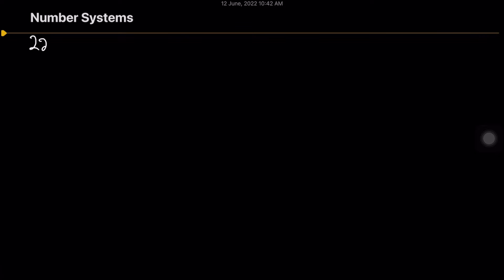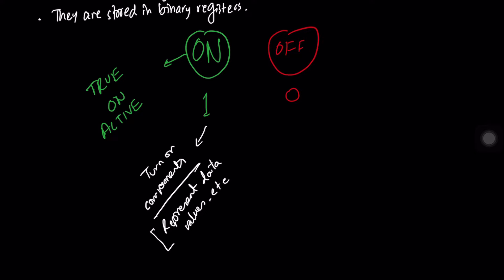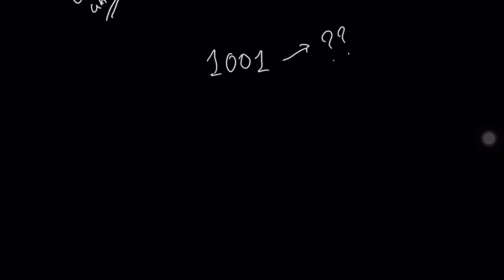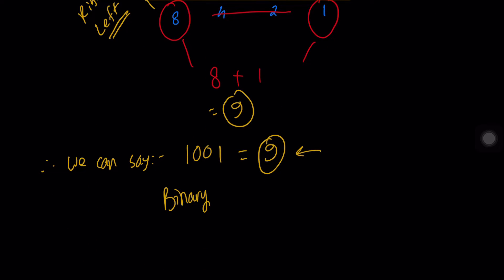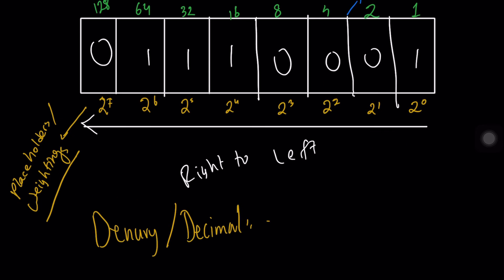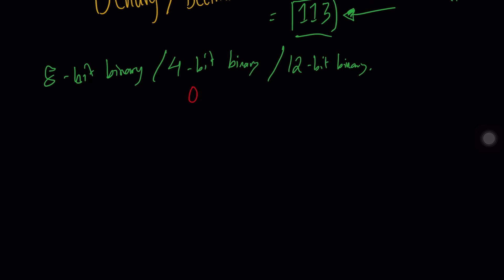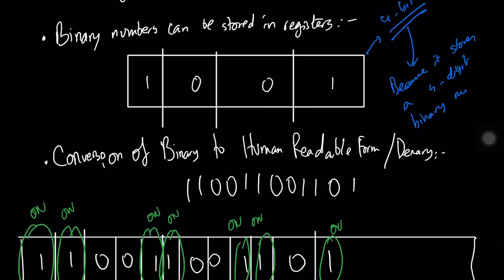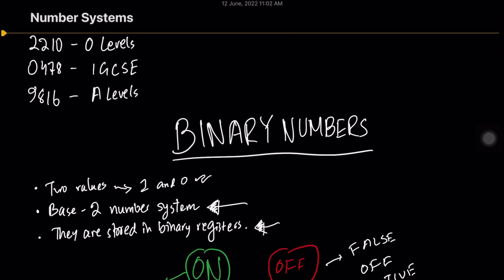The Number System: Binary Number (Calculations and Basic Introduction) Computer Science 2210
In today’s video we are discussing the Binary Number system specific for the Cambridge O Levels, IGCSE and AS Level. We are going to learn how to represent binary numbers and some binary number calculations.